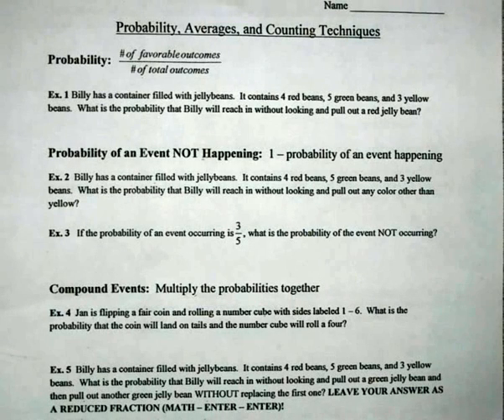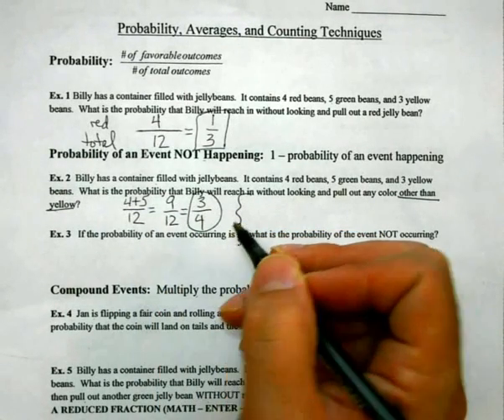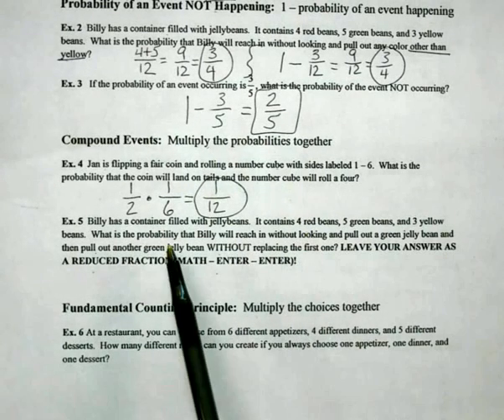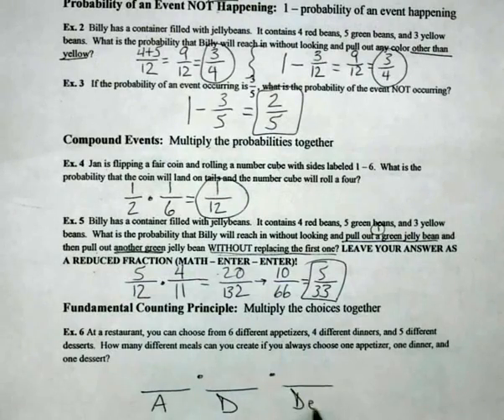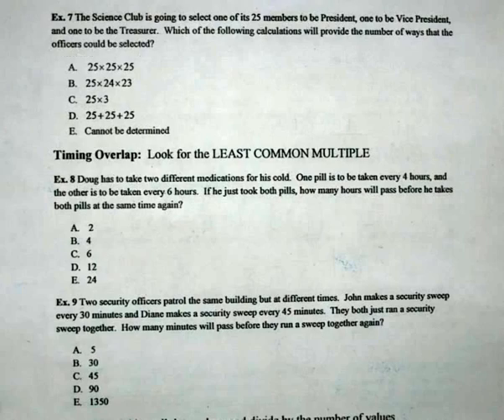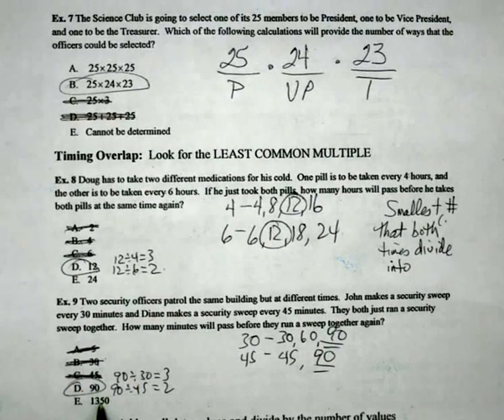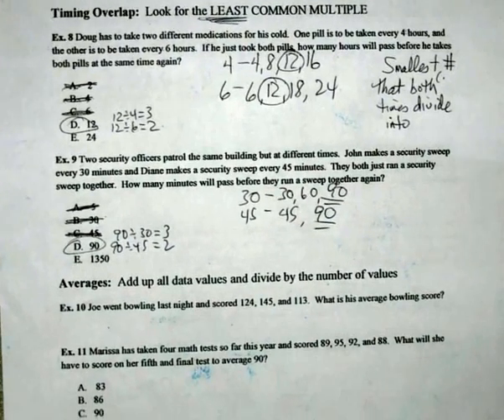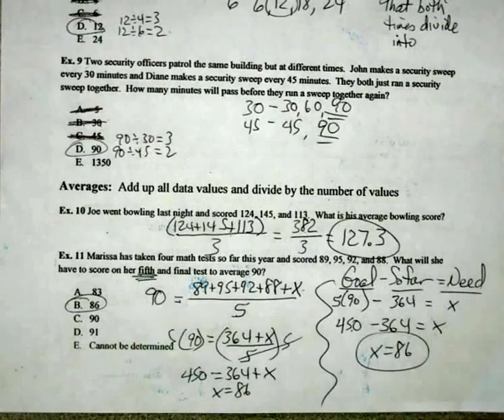ACT Prep Unit 2 - Probability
Going over the Unit 2 probability notes we did in class